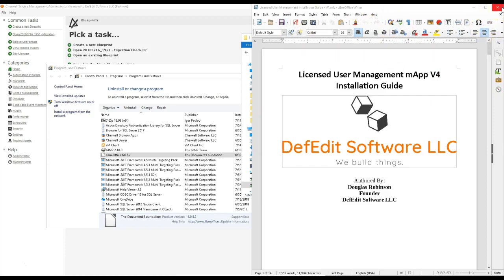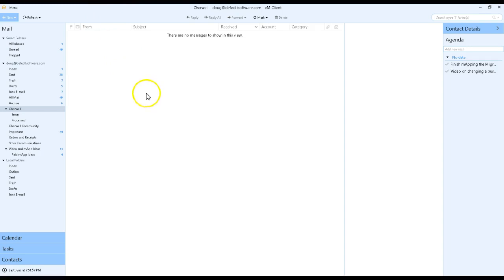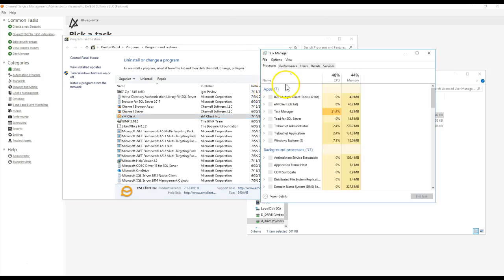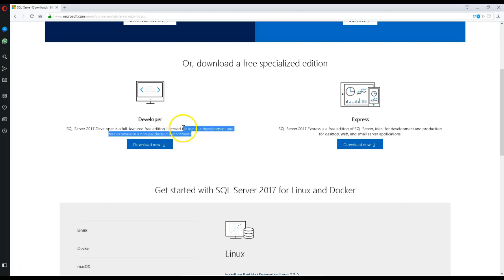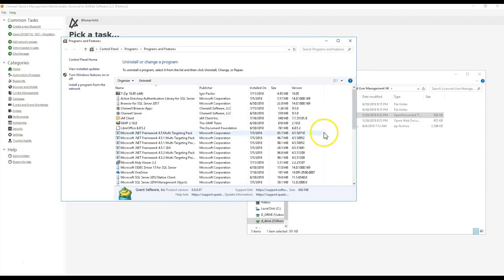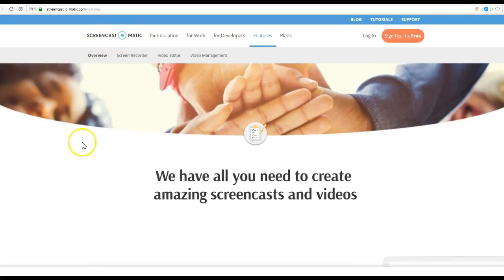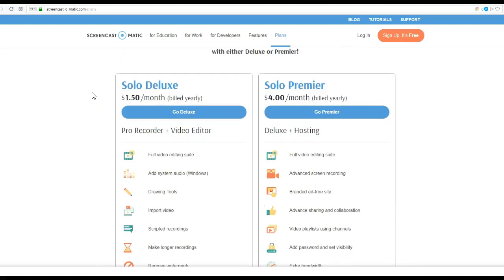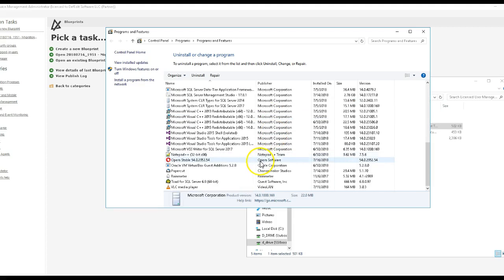Our Recommended Tools For a Cherwell Dev VM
Wanted to post a quick overview of the tools we use on our Dev VM in case you're out there looking for ways to spruce up your own.